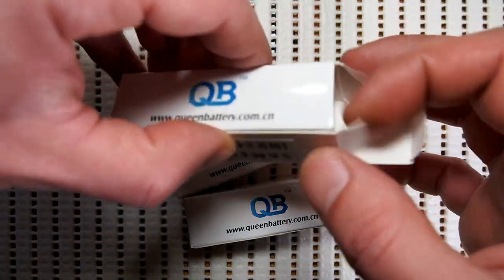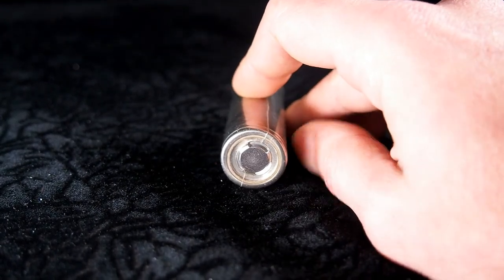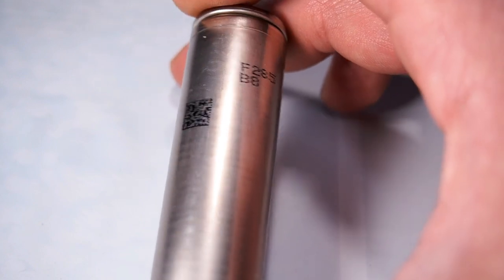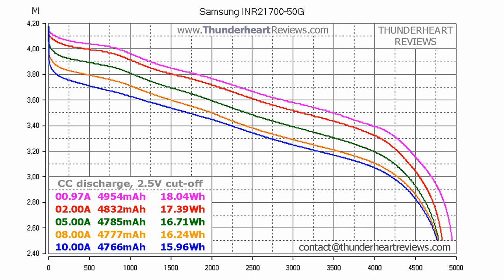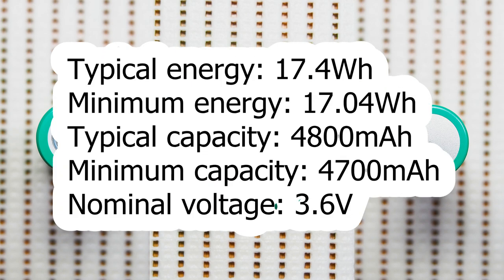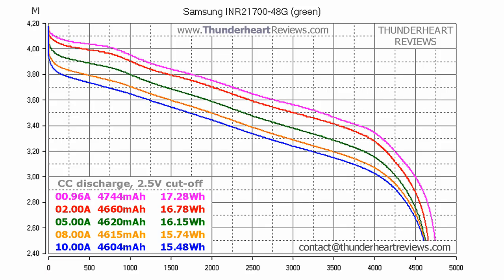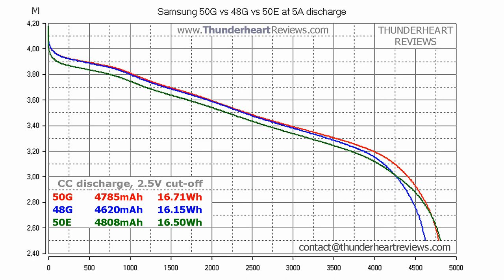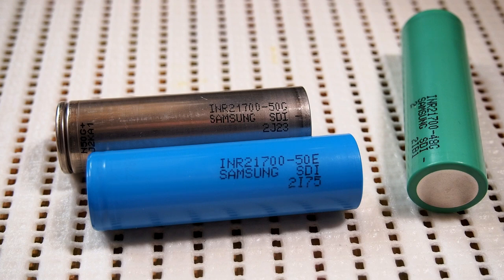Samsung 50G vs 48G (new version) vs 50E - capacity test and comparison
Samsung 50G is a 21700 or 2170 size Li-ion battery, so are 48G and 50E.
0:00 - Introduction
1:26 - Testing standard and equipment
2:11 - Battery source
2:28 - Samsung INR21700-50G specs and discharge tests
4:39 - Samsung INR21700-48G specs and discharge tests
7:28 - Samsung 50G vs 48G vs 50E comparison and conclusion